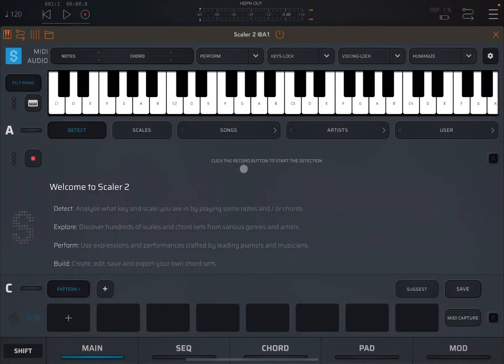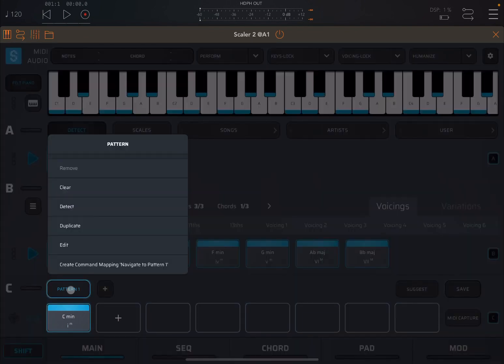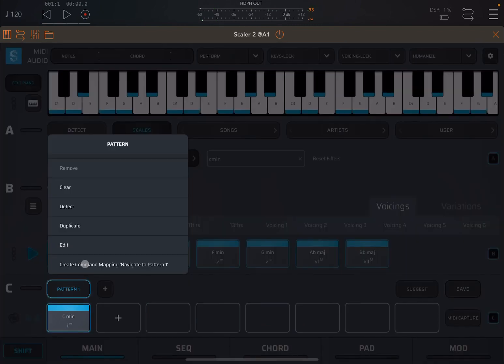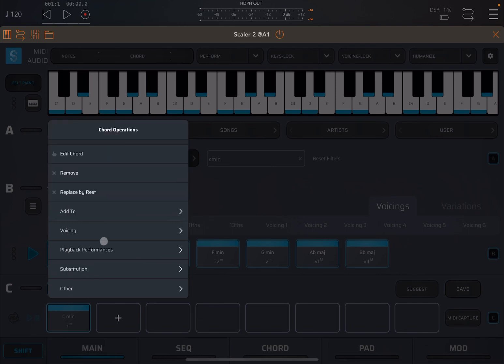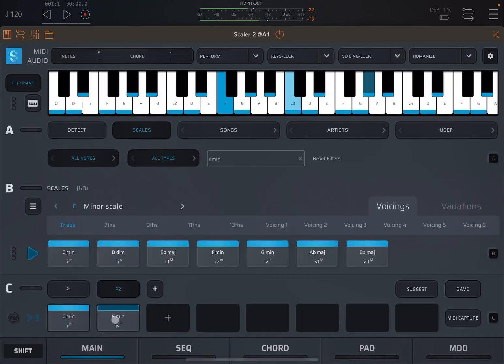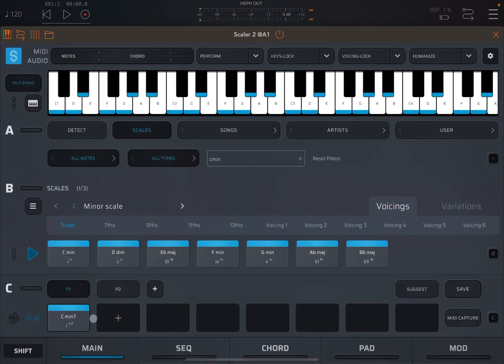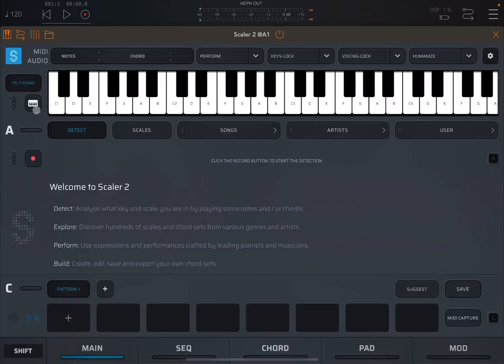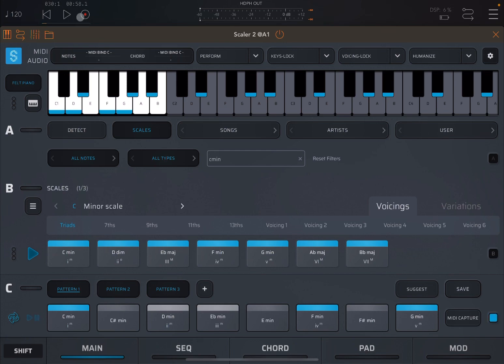Scaler Plugin Scaler 2 for iOS - Tutorial 19: Contextual Pop-up Menu, Generate Parallel Harmony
Scaler Plugin Scaler 2 for iOS - Tutorial 19: Contextual Pop-up Menu, Parallel Harmony

In this video we are going to cover the remaining options within the contextual pop-up menu.

This video covers the following product demonstration:

- How to call for the contextual pop-up menu via the shift key
- How to use the various options within the context menu such as: copy and paste, duplicate, edit chord, extract and past voicing, generate parallel harmony, add chords to new or existing patterns…
- Etc.